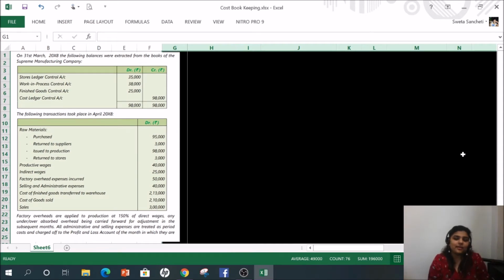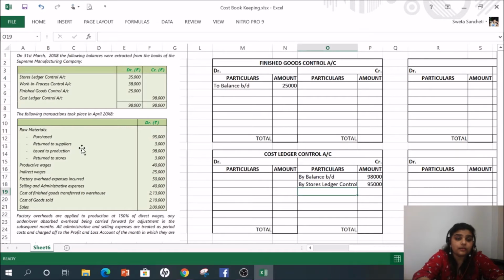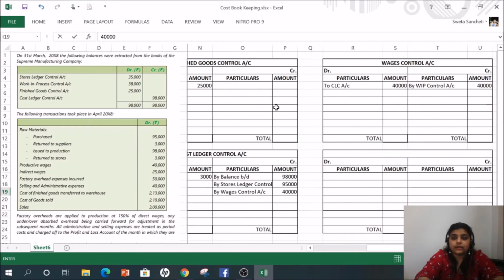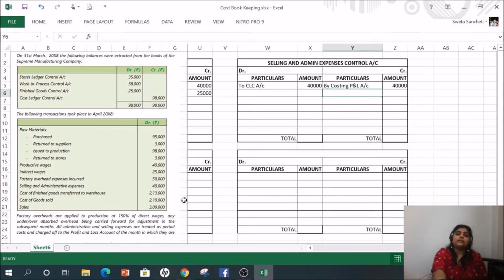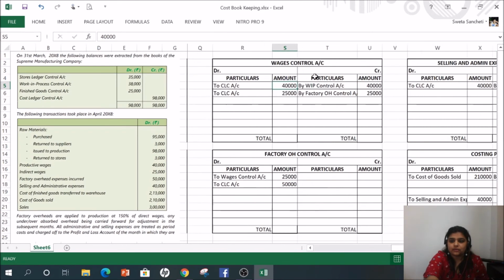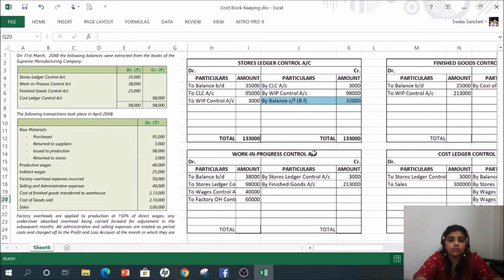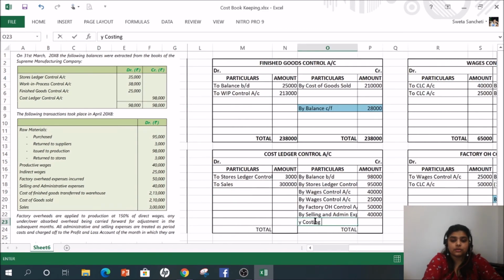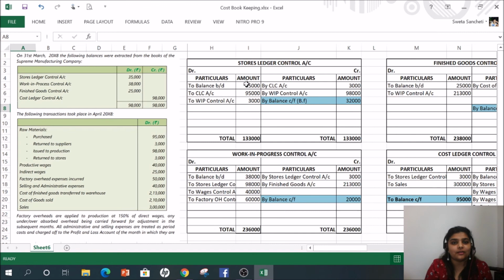Cost Book Keeping | Problem Solving | By CA Sweta Jain | CA Inter | CS | B.com | BBA | CMA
This video helps to under the ledger preparation under Non-Integrated System.